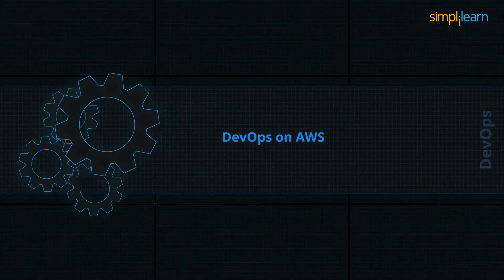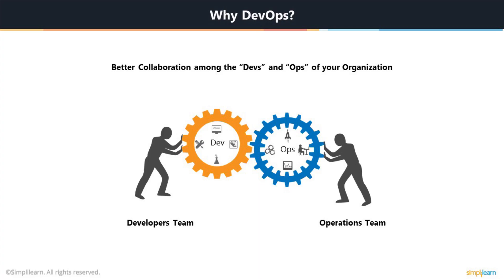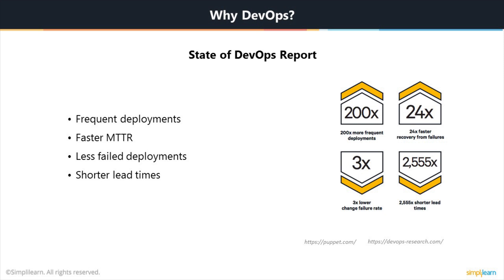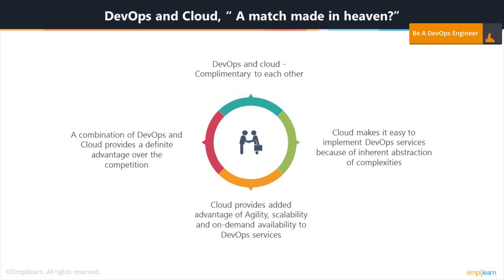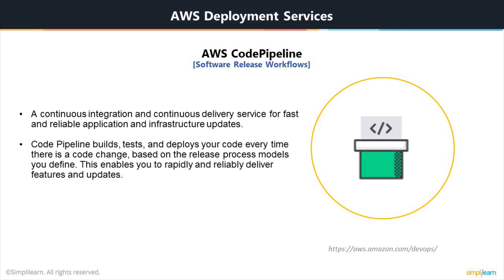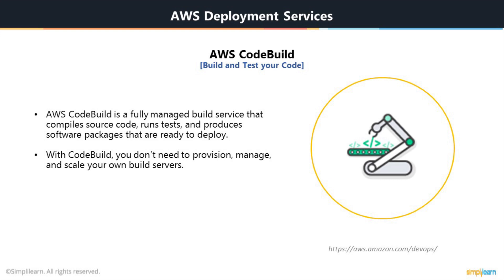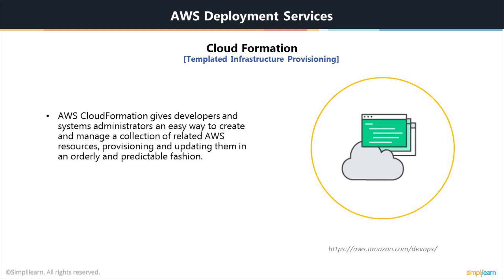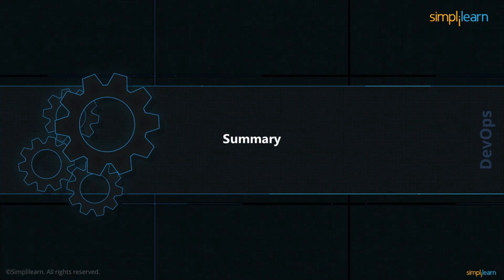AWS DevOps Integration | DevOps Tools on AWS | DevOps Tutorial | Simplilearn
️🔥Cloud Computing and DevOps Certification Program, delivered by Simplilearn in collaboration with Purdue University

This DevOps Tutorial explains the topics listed below:
1. What is DevOps? ( 0:34 )
2. Why DevOps? ( 1:29 )
3. DevOps on Cloud ( 3:44)
4. What AWS had to offer? ( 5:04 )

✅Key features
8X higher interaction in live online classes conducted by industry experts
   - 40+ In-Demand Skills and 15+ Tools

✅Tools Covered
- APACHE ANT
- MAVEN
- Ansible
- CHEF
- Puppet
- SATLTSTACK
- Apache Camel
- Jenkins
- Nagios, etc.